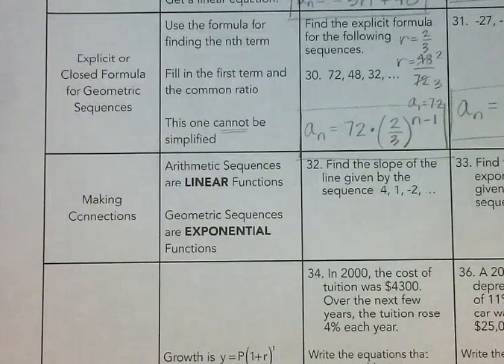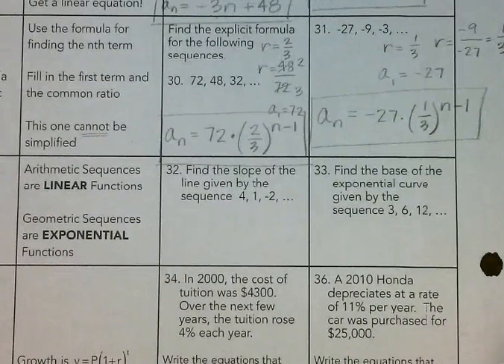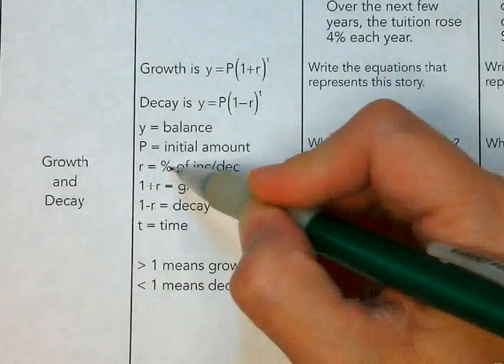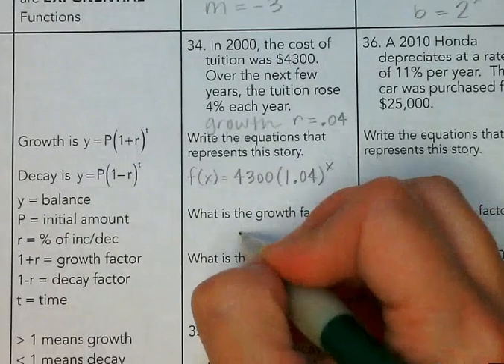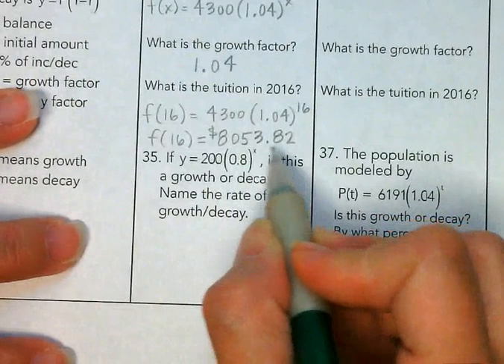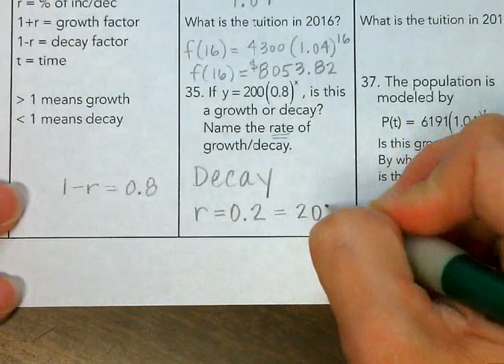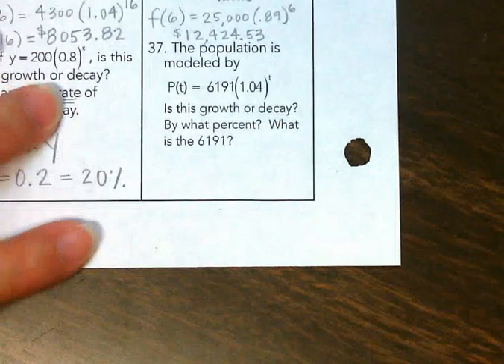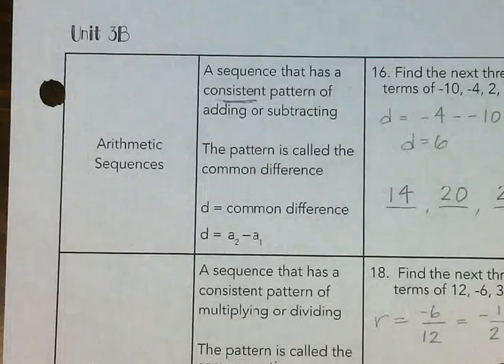Growth and Decay Review